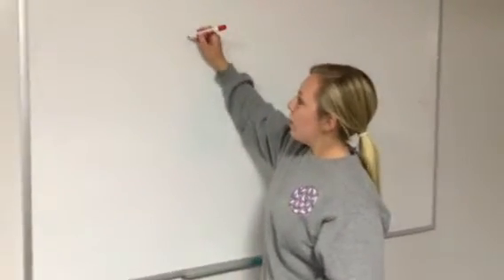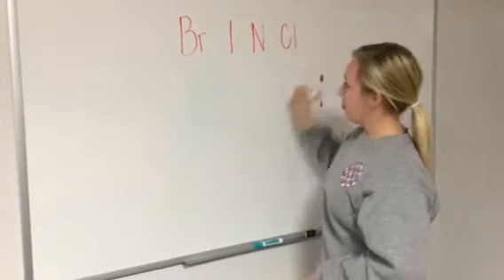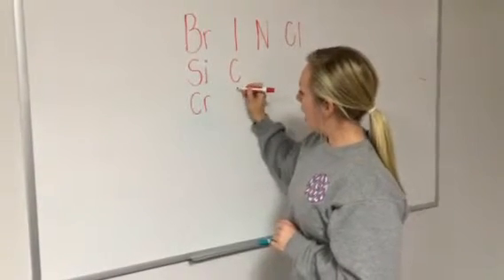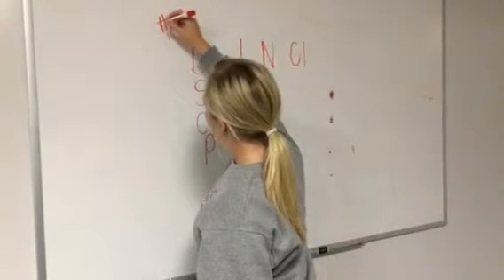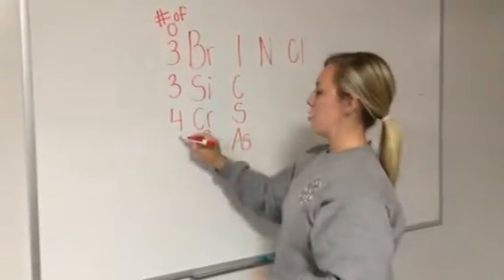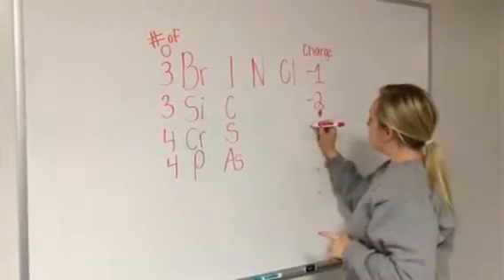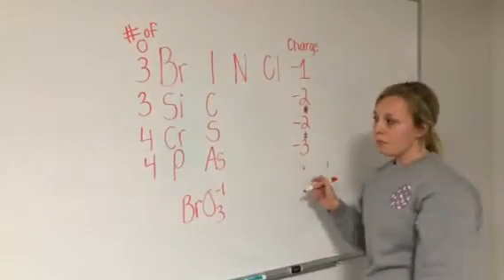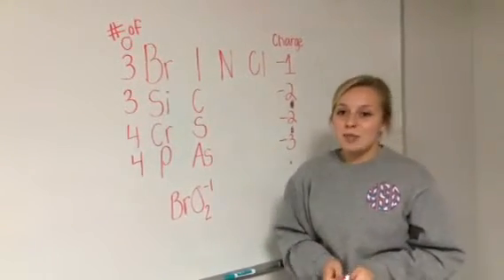Polyatomic Ion Chart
Here is the polyatomic ion chart!

3  Br I N Cl  -1
3  Si C         -2
4  Cr S         -2
4  P As        -3